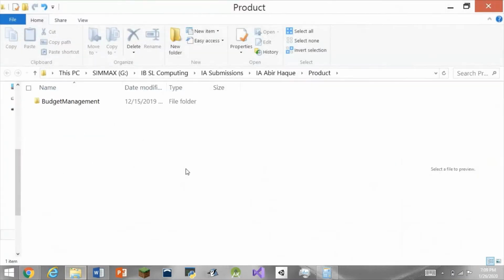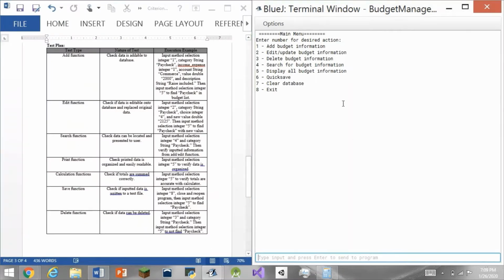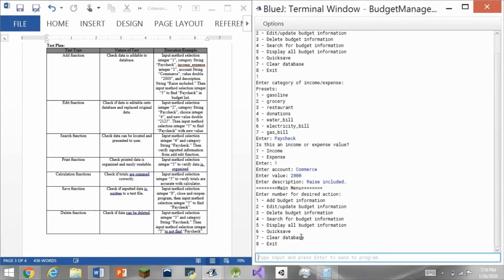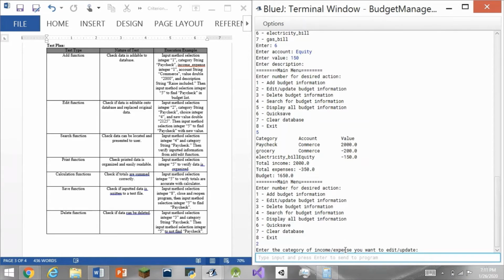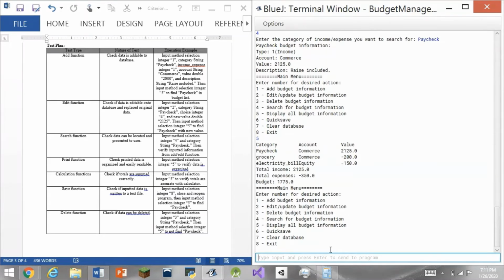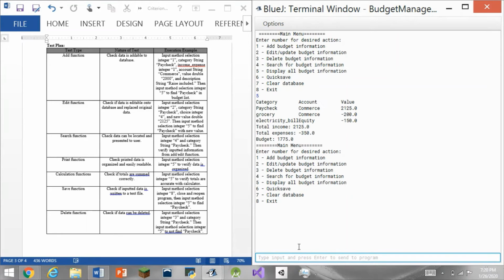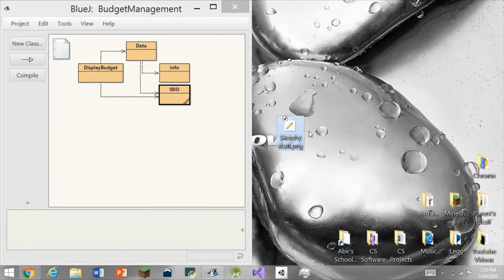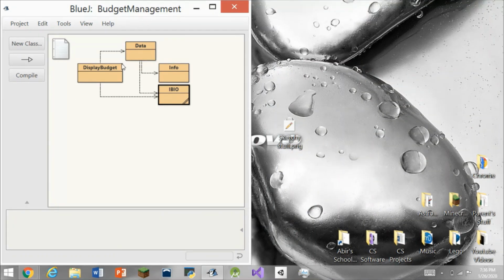IB SL CS IA: Criterion D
Budget management database program for my 2019 IB SL Computing IA.